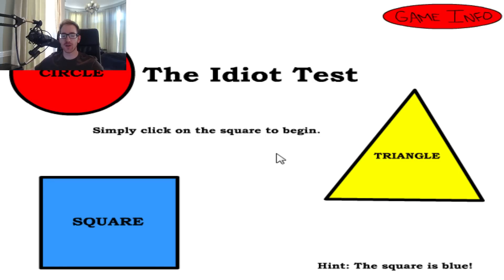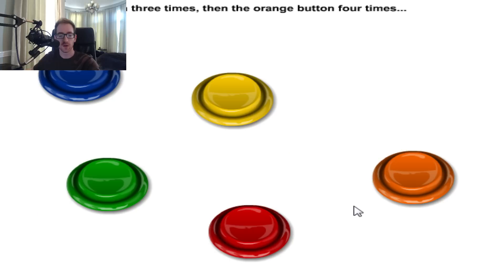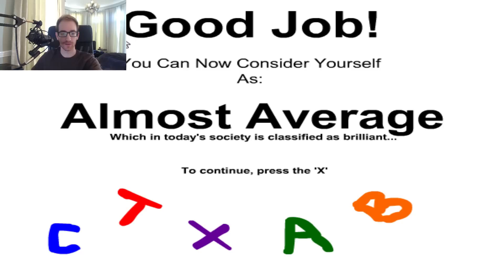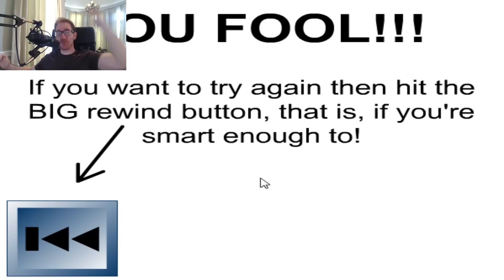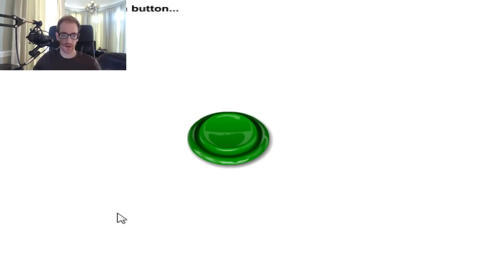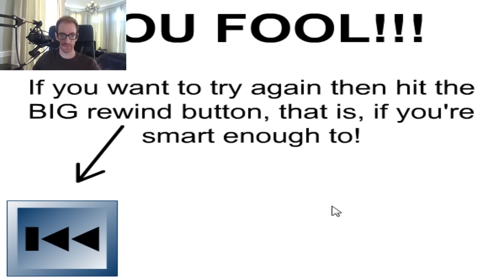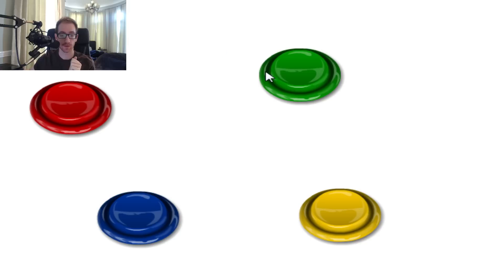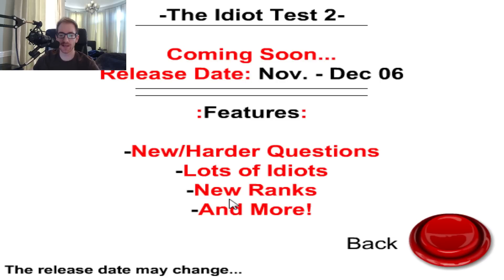THE IDIOT TEST | OpTicBigTymeR